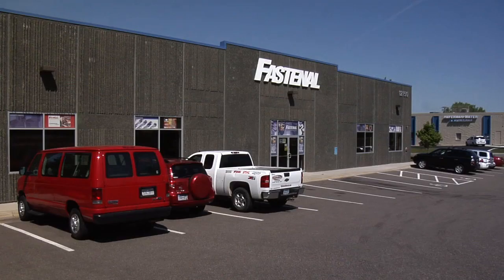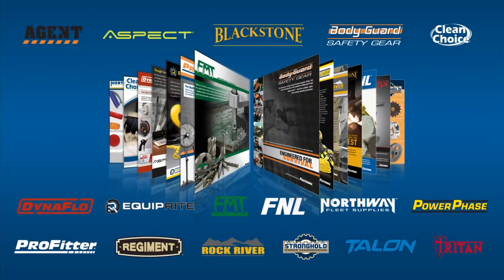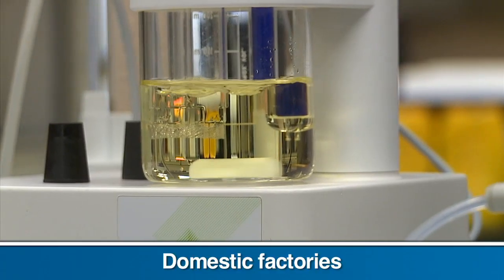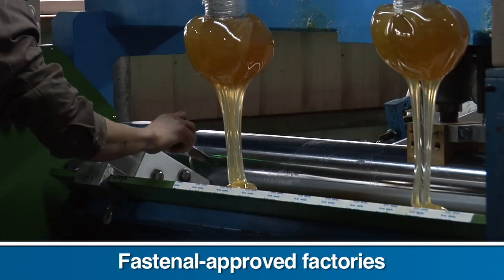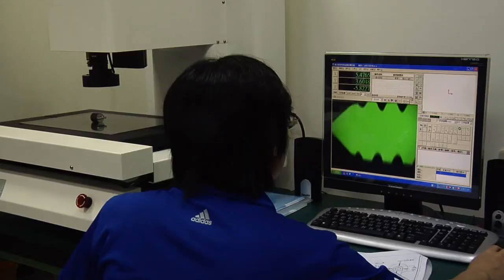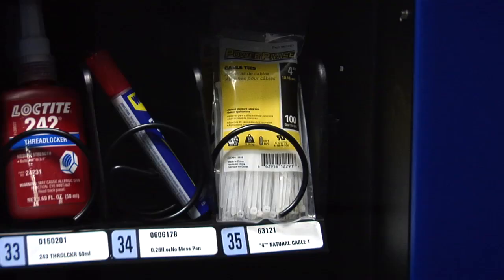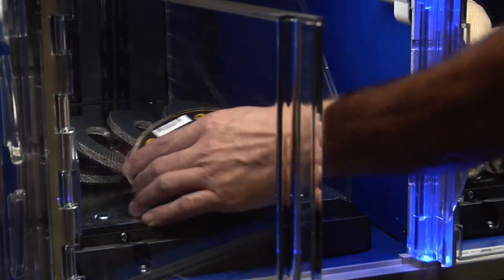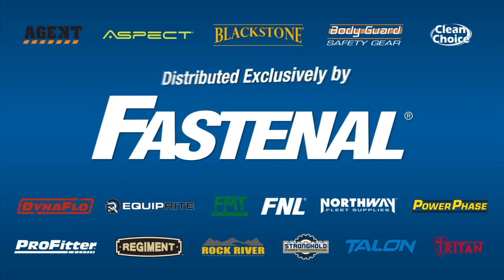Fastenal Exclusive Brands